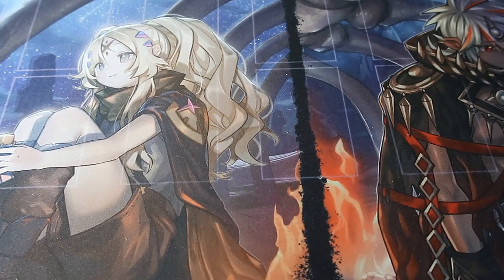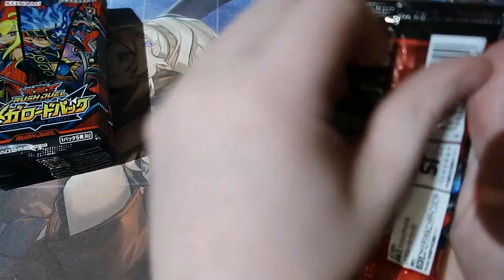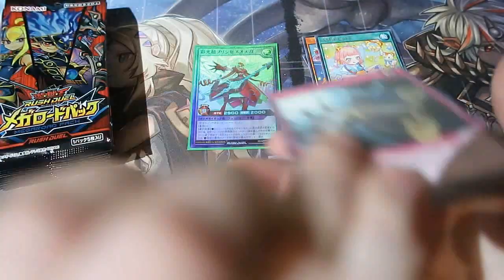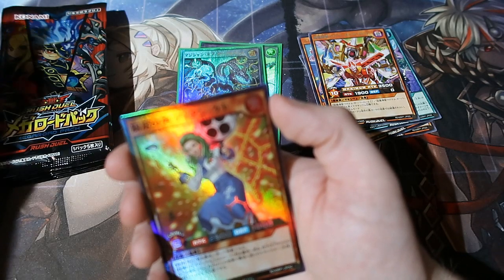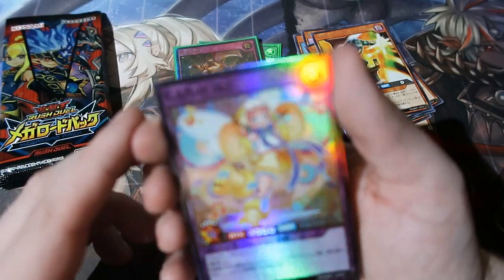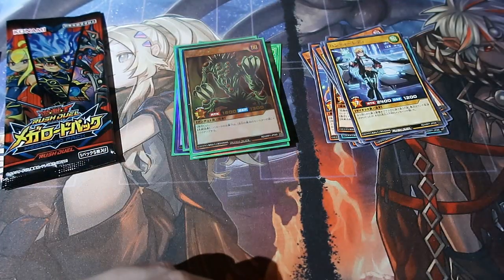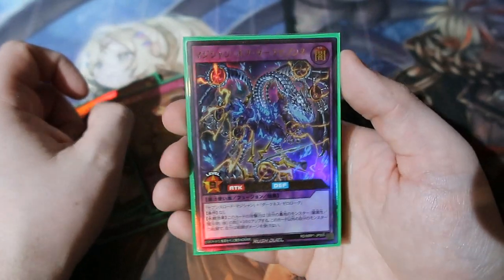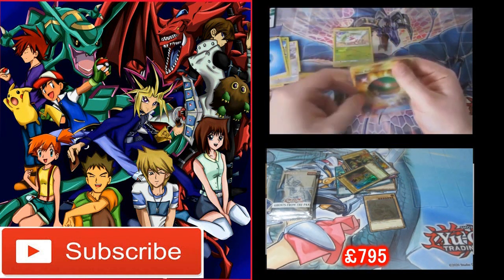Yugioh Pack Opening Megaroad Pack Booster Box